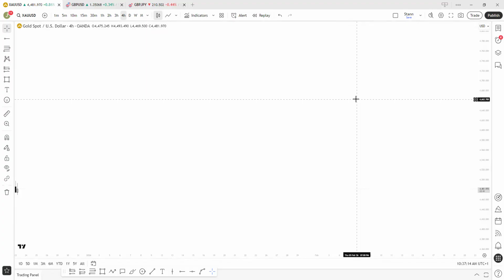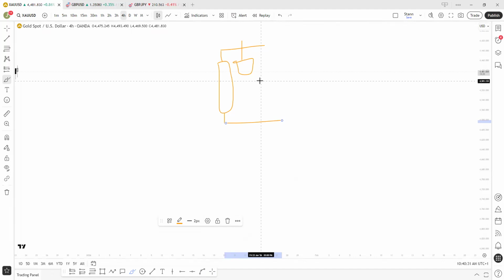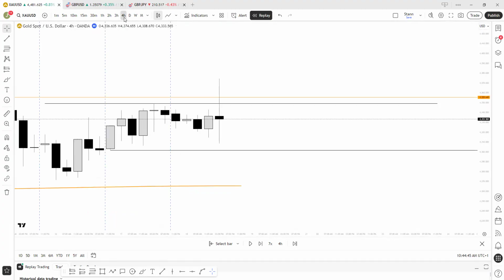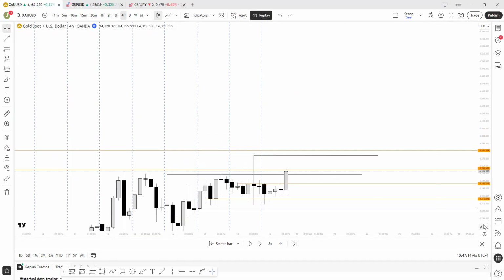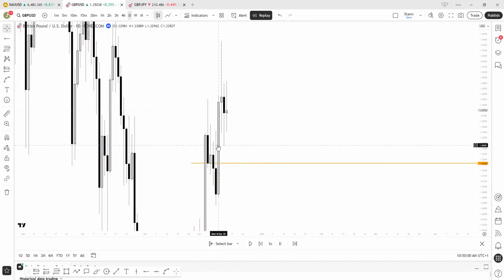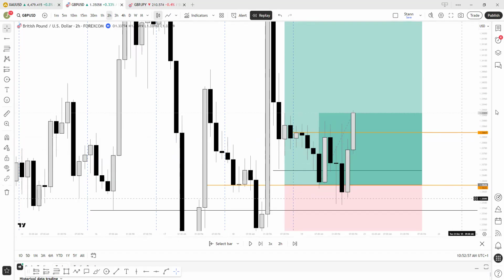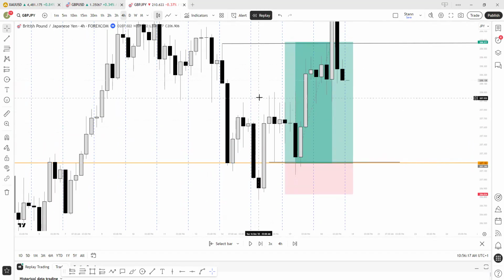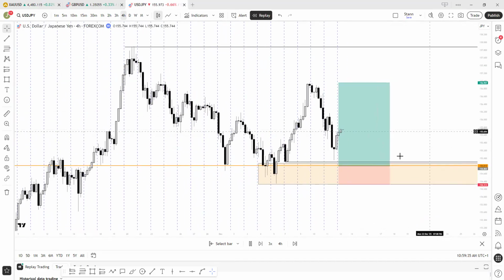ONE FOREX TRADING SYSTEM FOR 2026